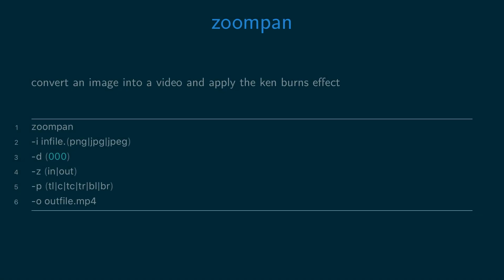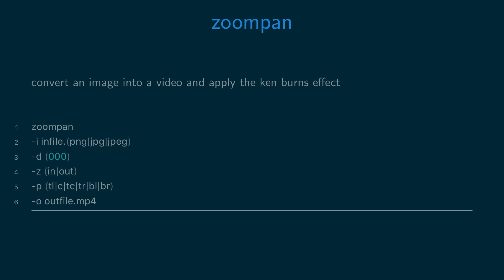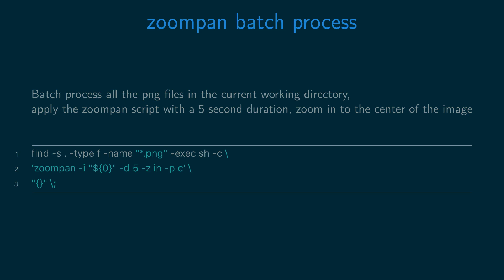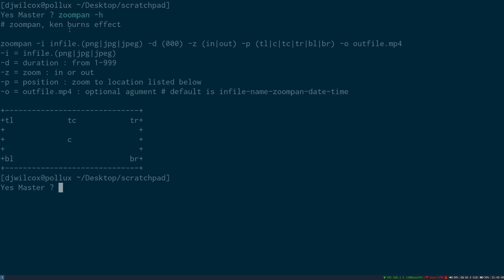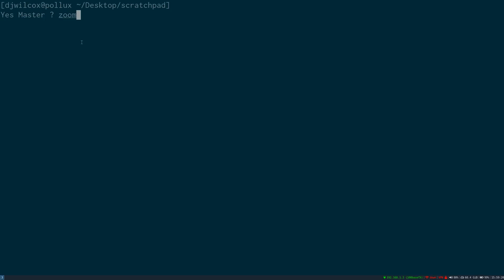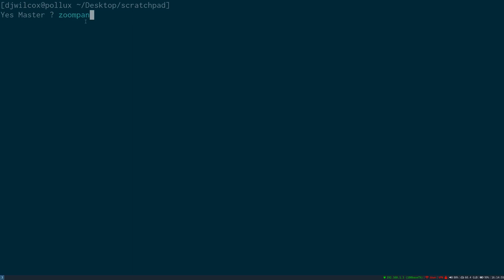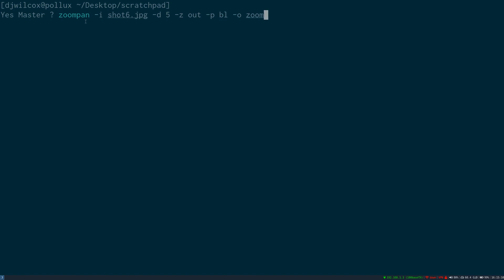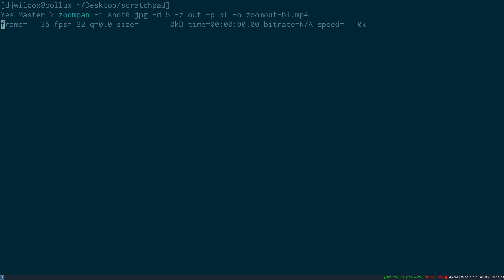zoompan - apply the ken burns effect to an image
convert a image in to a video and apply the ken burns effect to the clip

script usage

zoompan -i infile.(png|jpg|jpeg) -d (000) -z (in|out) -p (tl|c|tc|tr|bl|br) -o outfile.mp4